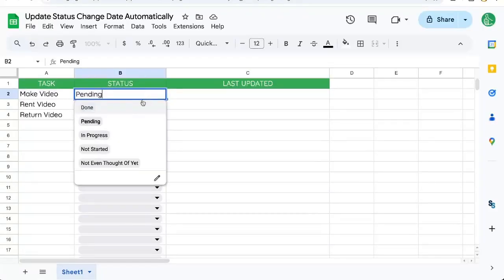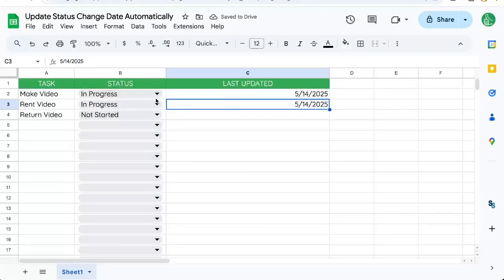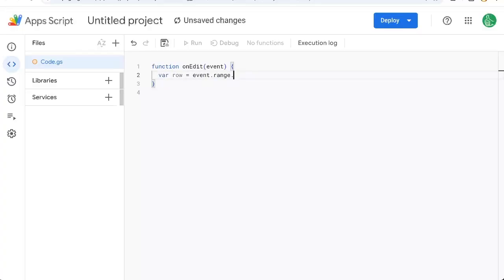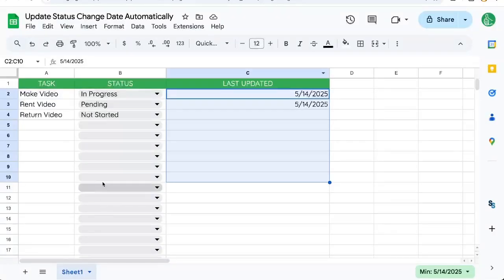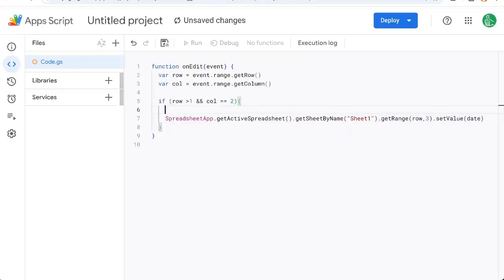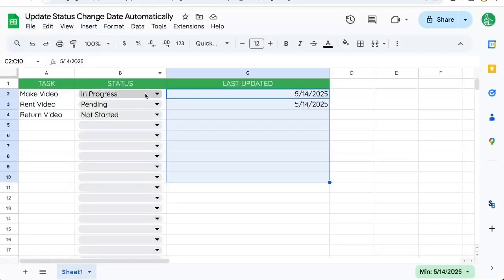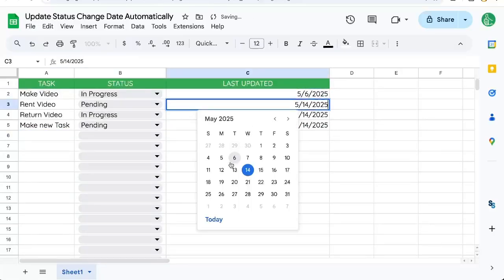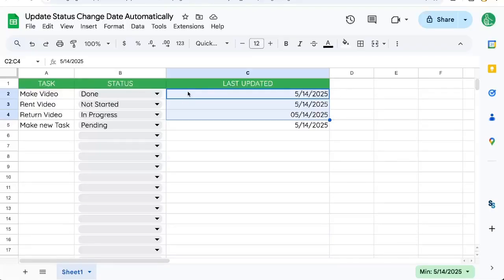Autofill Today's Date When Cell Edited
Automate Date Updates in Google Sheets with App Script
Tired of manually entering dates in Google Sheets? Discover how to automatically update the date whenever a status column is edited using Google App Script. This tutorial walks you through creating an 'on edit' trigger that populates the current date in a specified column. Perfect for project management and tracking progress efficiently.

00:00 Introduction to Automated Date Entry
00:33 Setting Up App Script
00:36 Writing the On Edit Function
01:44 Formatting the Date
02:05 Testing and Adjustments
02:24 Final Demonstration
02:47 Conclusion and Additional Resources